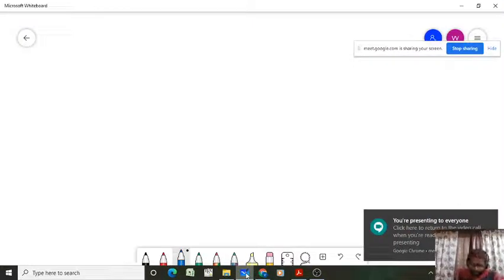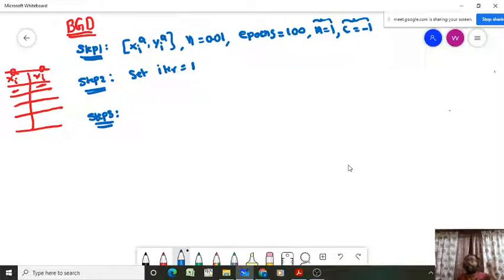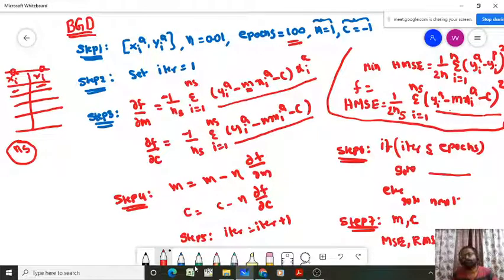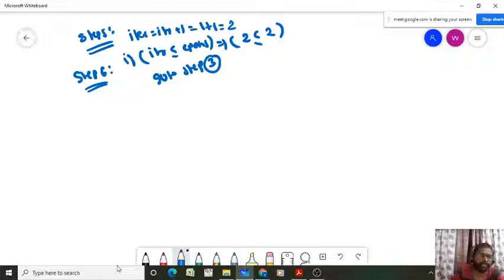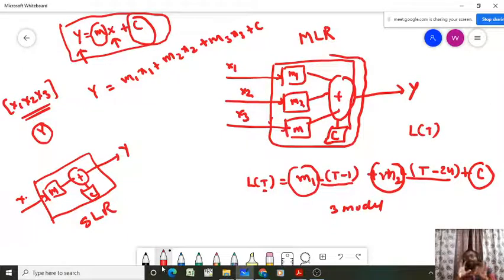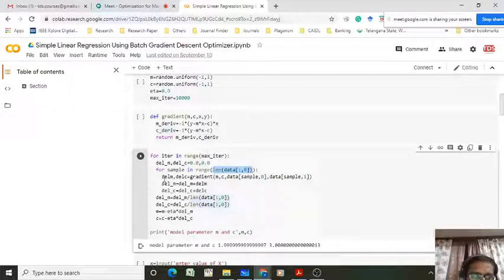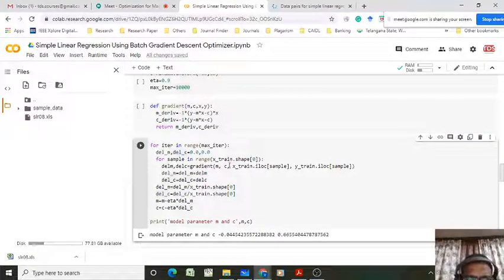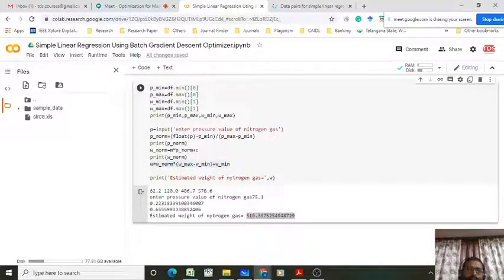Batch Gradient Descent Optimization